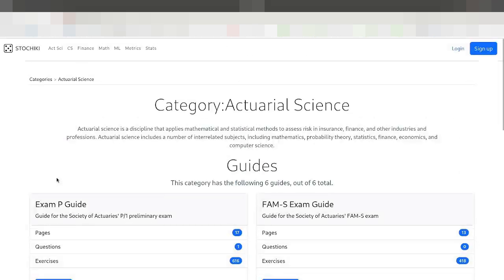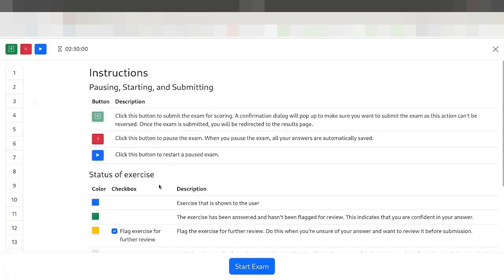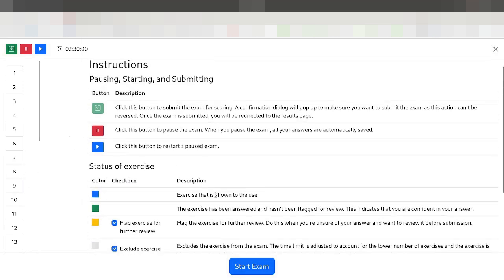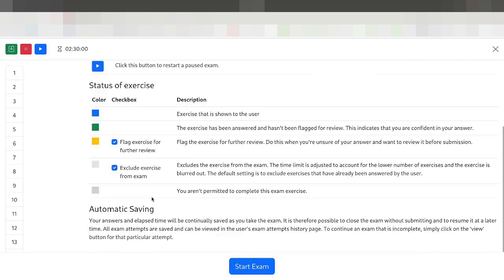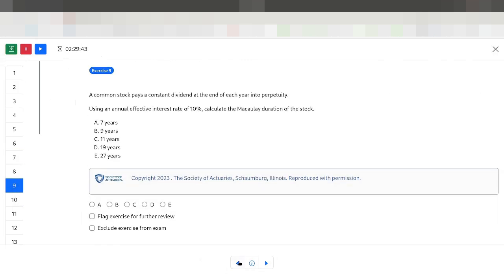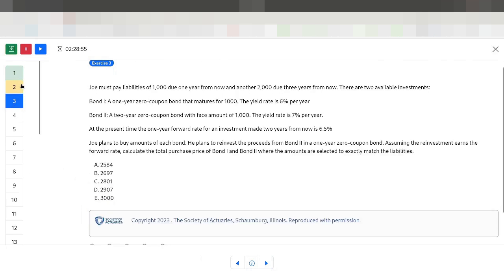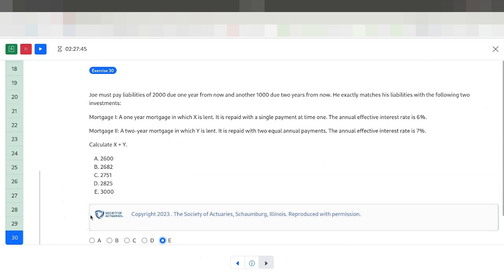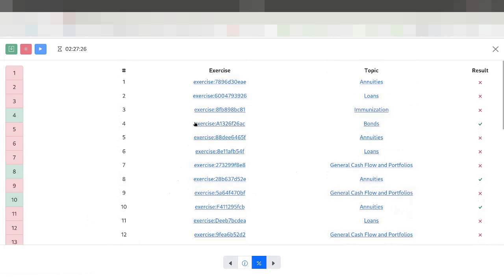Actuarial exam prep: practice exams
Demonstrates how to launch practice exams for actuarial exams on the